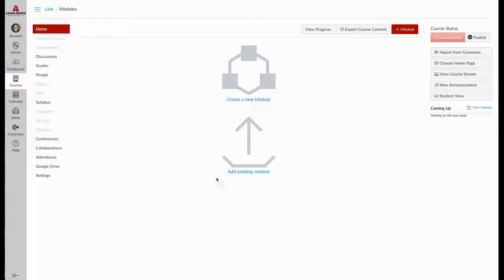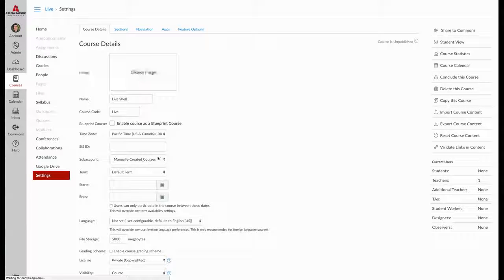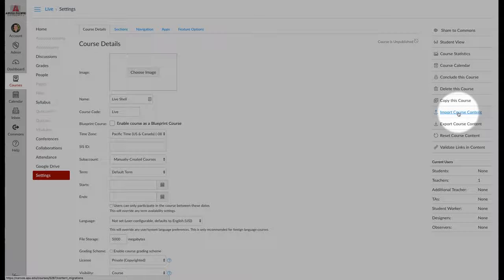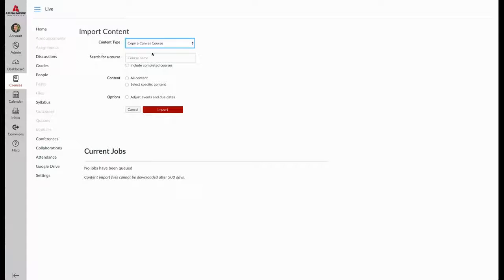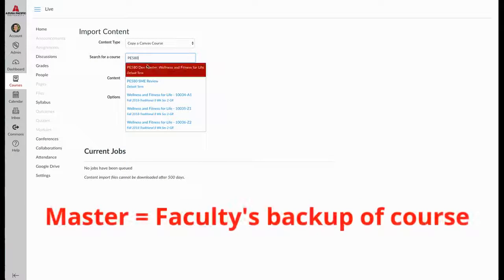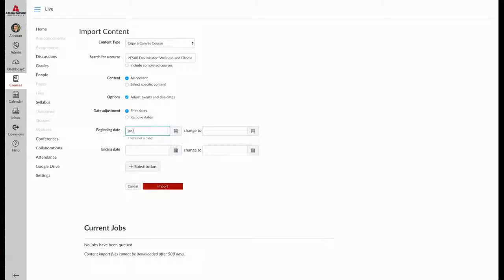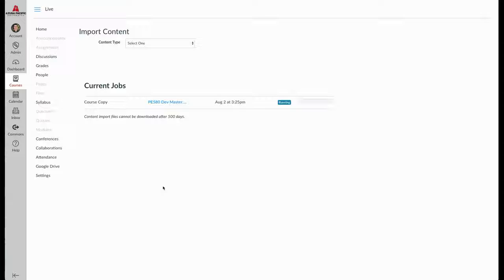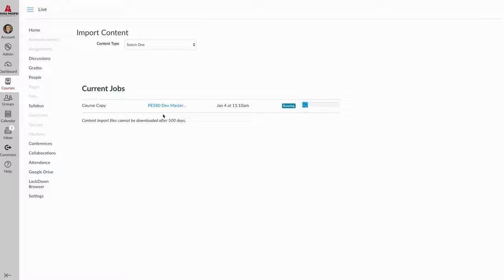Importing your Master in Canvas Tutorial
Importing your master shell in your live course shell in Canvas.